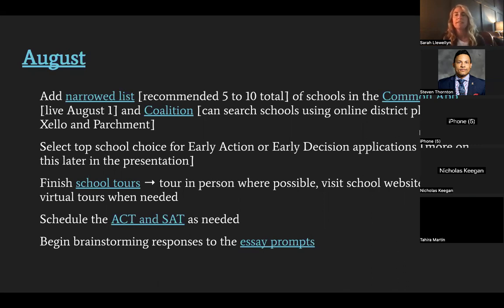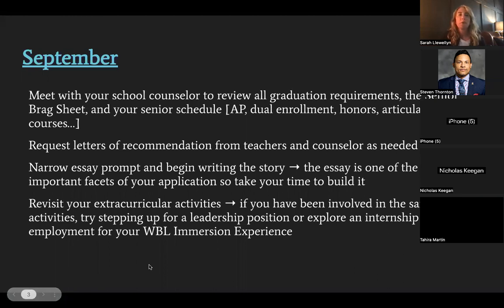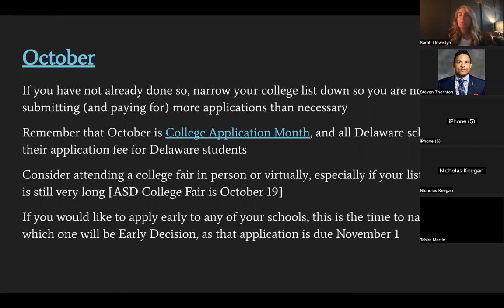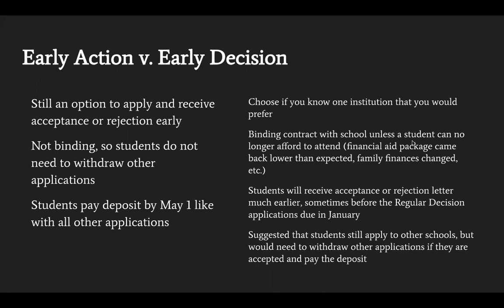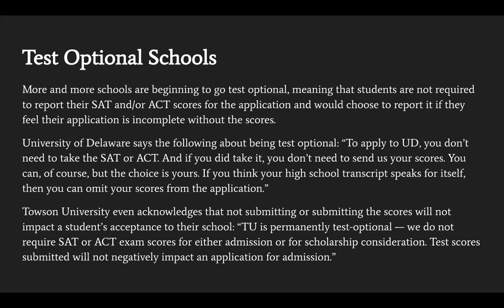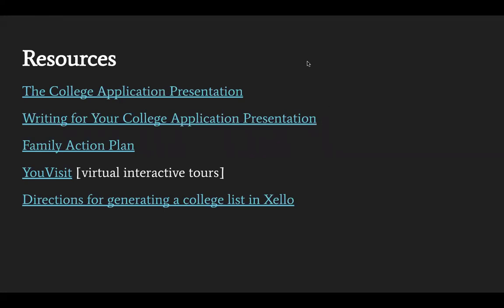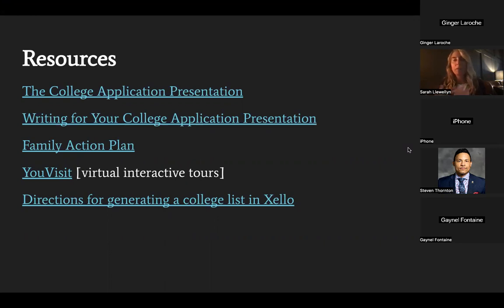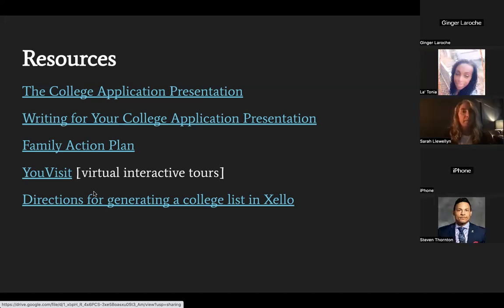Rising Seniors College Application Process